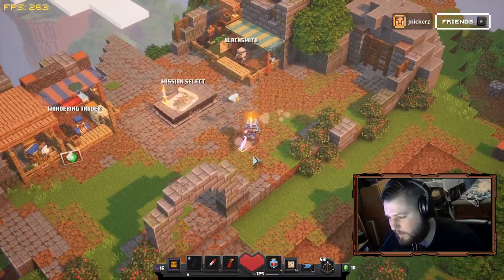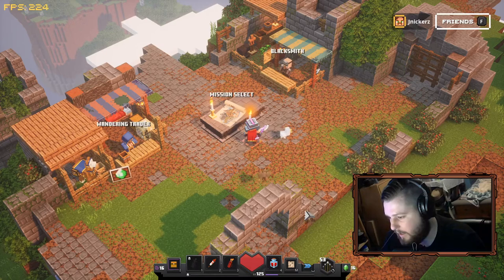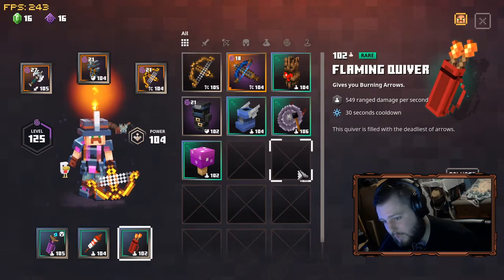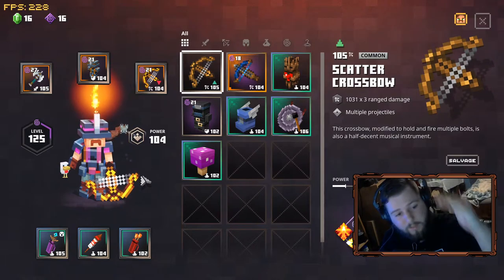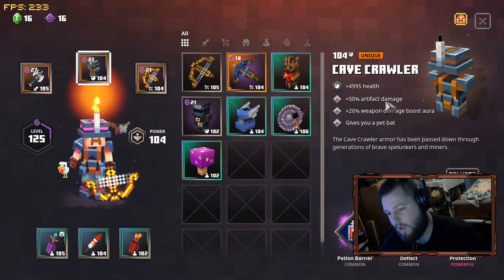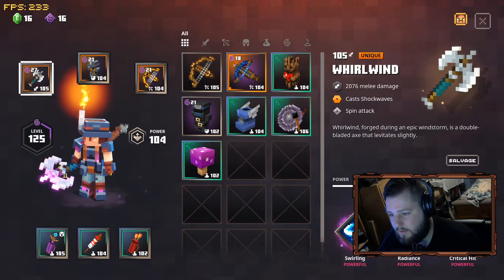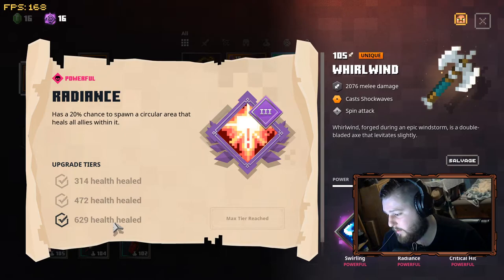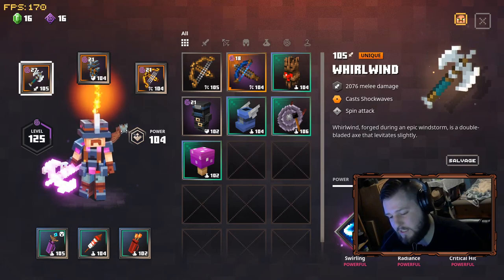Easy Minecraft Dungeons Build Guide For Beginners Level 1-108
This Is A Minecraft Dungeons Build Guide For The Original Release Of The Game Should also work good for and expansion in the future with minor changes. you will be easily able to plow through most content in the game with the build in the video good luck have fun!